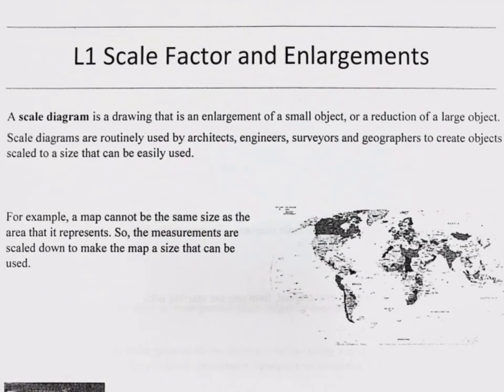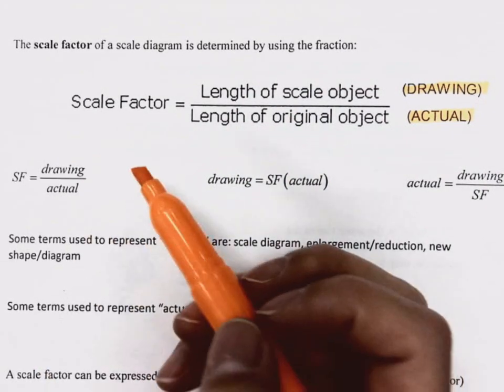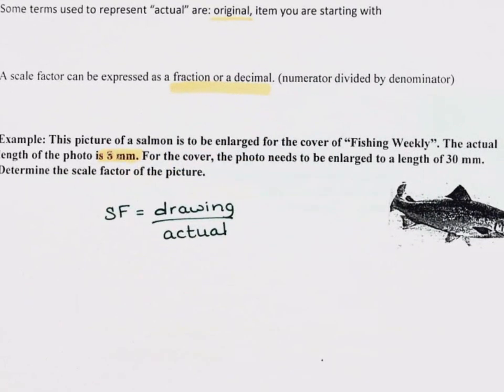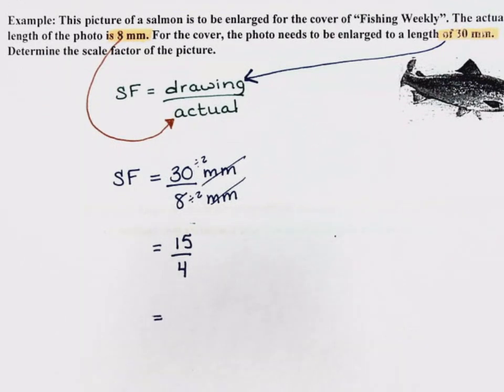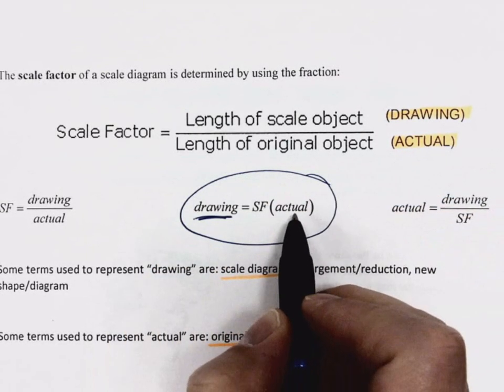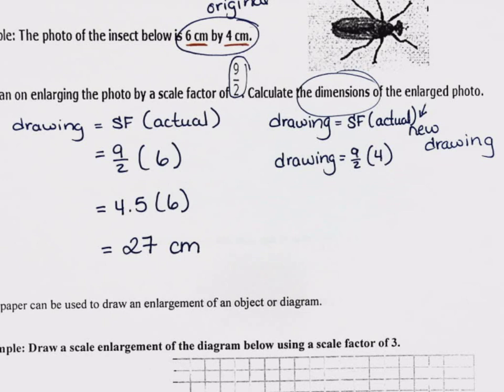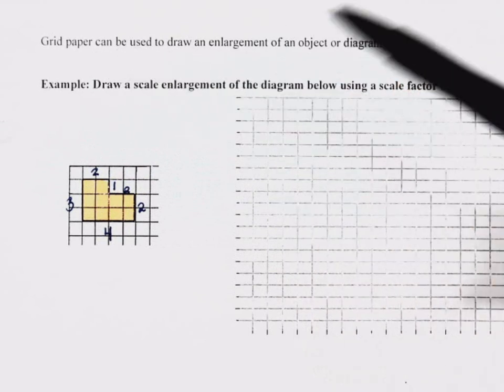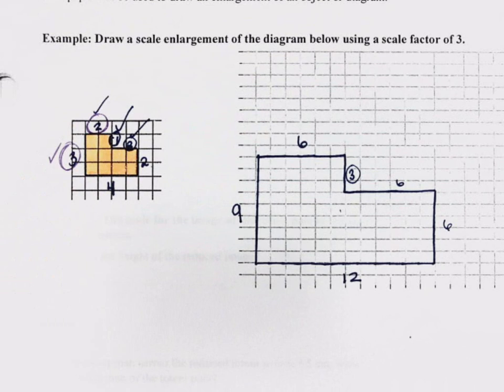7.1 Scale Factor & Enlargements